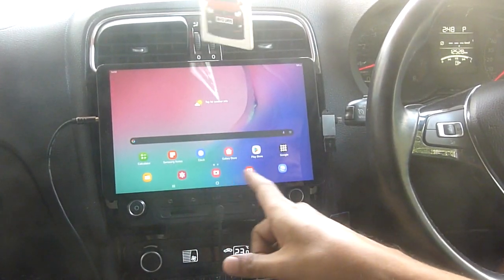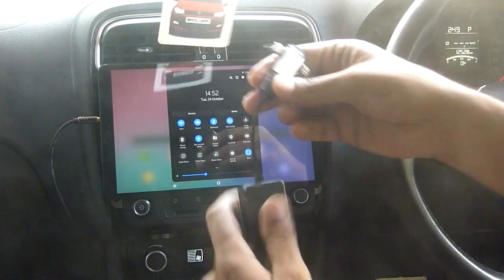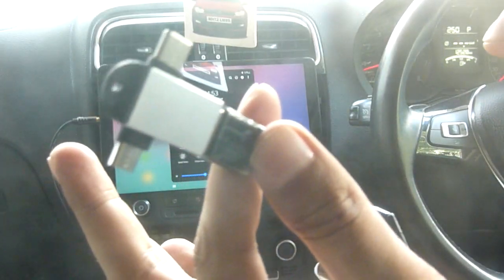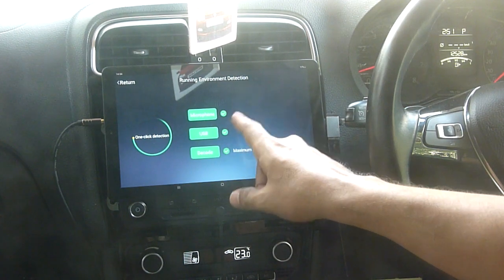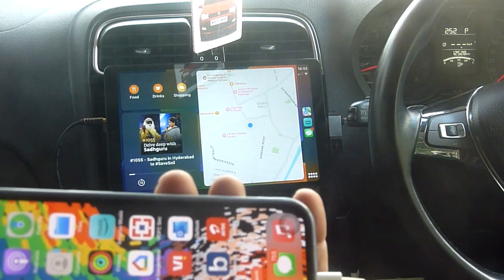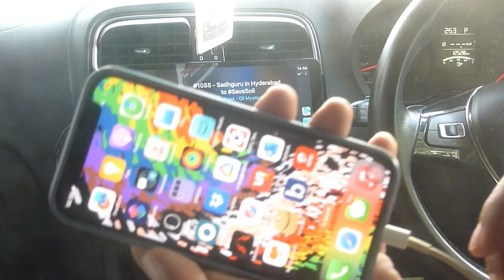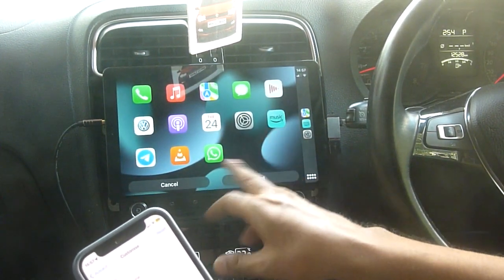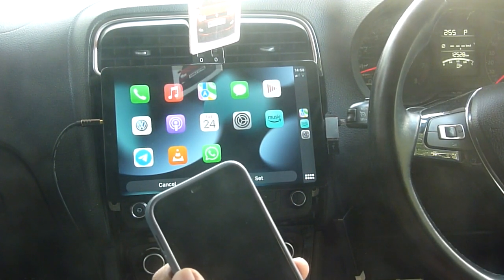Wired Apple Carplay on Samsung Galaxy Tab in VW Polo 6R with Carlinkit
Welcome all to my 2015 VW Polo GT TSi.
1.2 TSi 7 DSG 77kw
This is DIY activity to have an apple carplay and androind auto on android tablet.
You need --
Android Tablet with version 4.4 + (Samsung Galaxy tab A SM-T510)
An OTG adapter (2 in 1 OTG)
Carlinklit Adapter (CPC200-CCPM)
Android phone and or Apple iPhone (iphone 12 mini iOS 16.7.1)